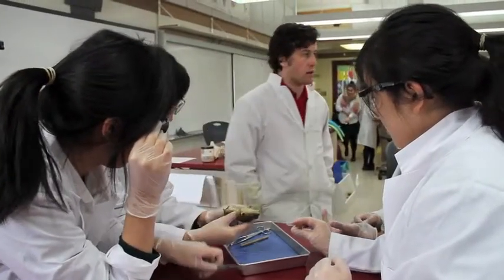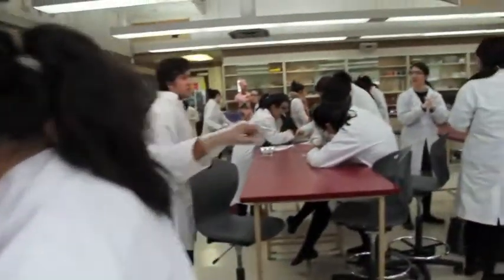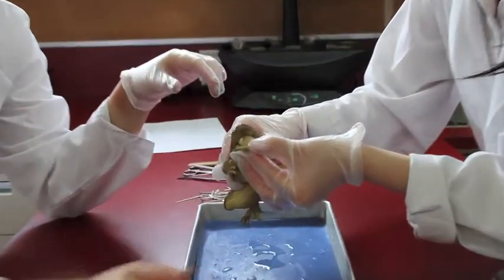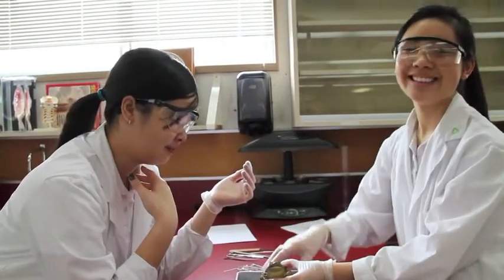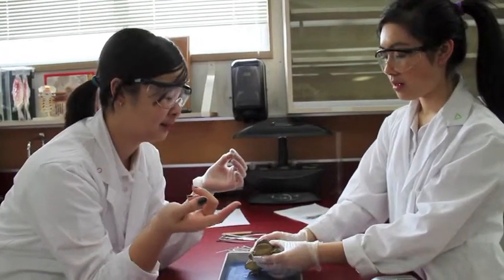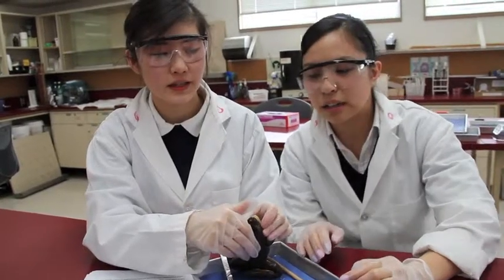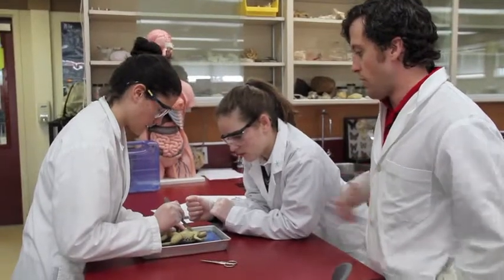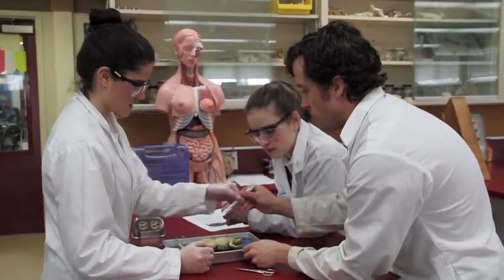Frog Dissection - Science Club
Frog dissections for fun? Only in our Science Club! Senior girls spend the lunch hour brushing up on their dissection skills. March 7, 2012.